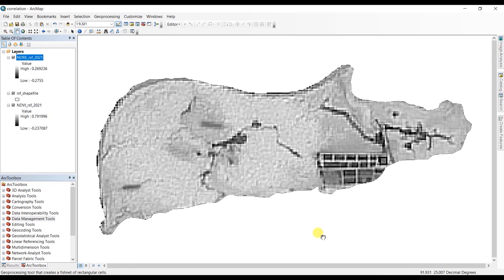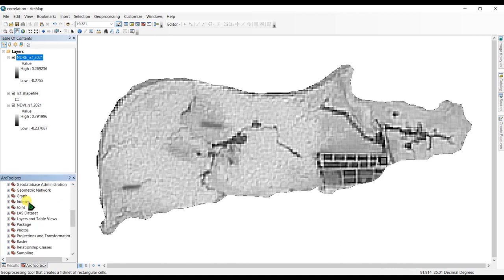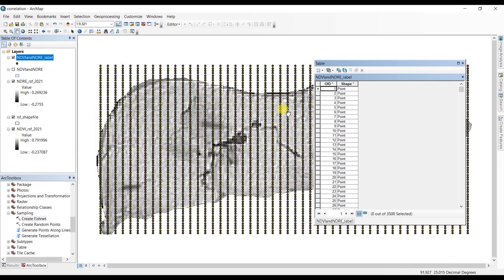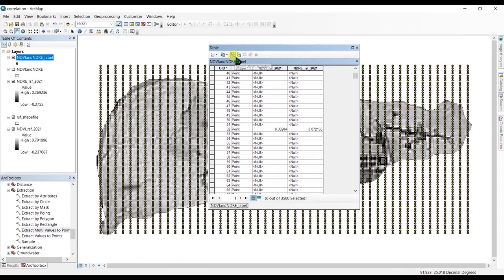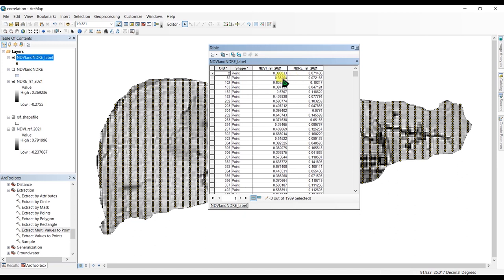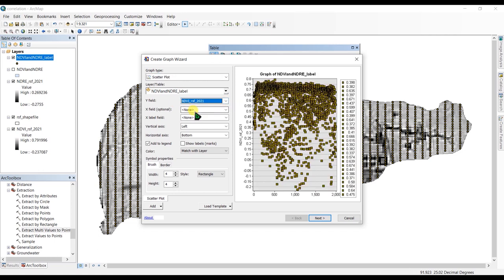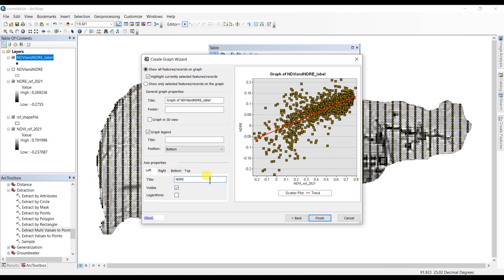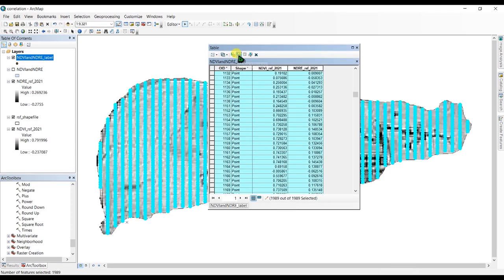NDVI and NDRE Correlation using ArcGIS and Excel | Calculate Spatial Correlation of two rasters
ArcGIS has also an option to create and export graphs. This video will show you how you can easily calculate the correlation between two rasters. Watch till the end of the video and here is some link to my previous video.